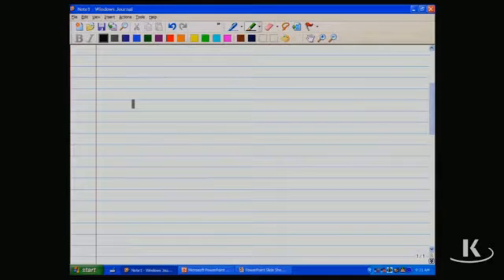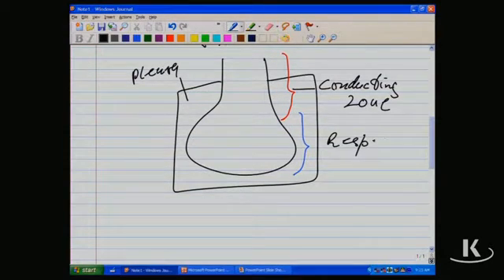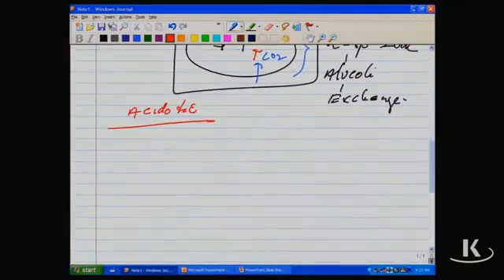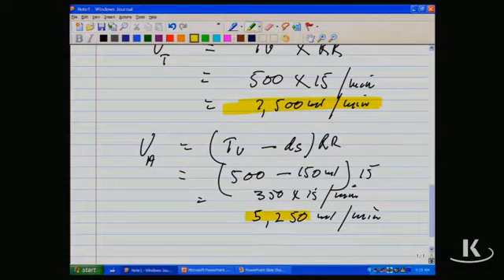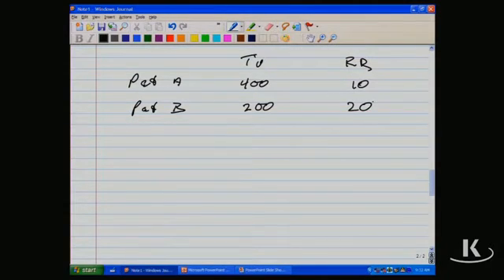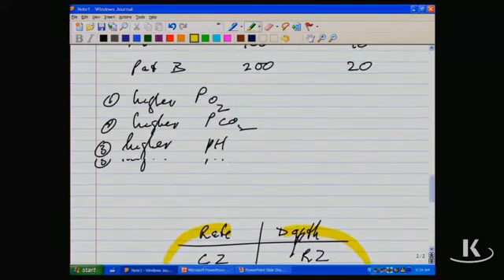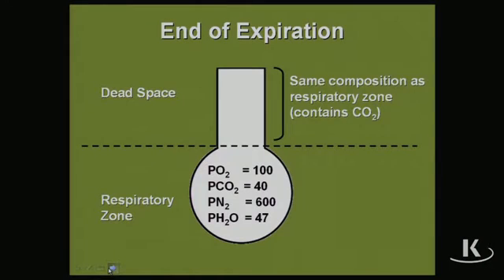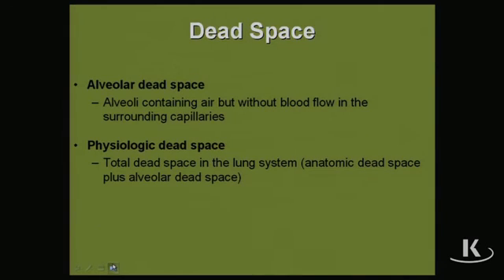Physio02 Sec07 Ch01b Ventilation